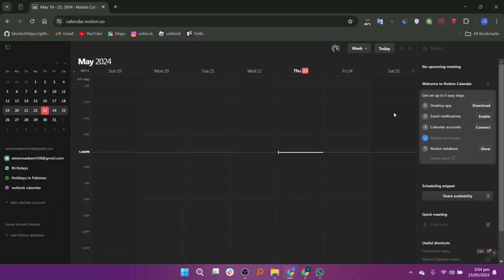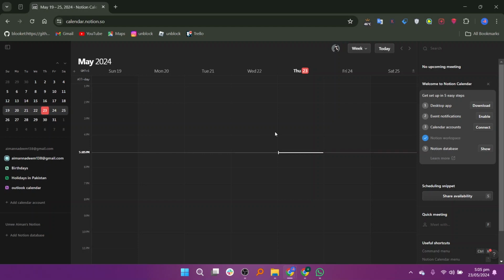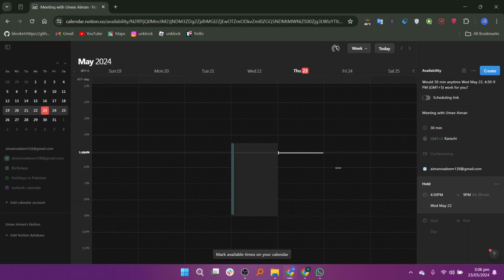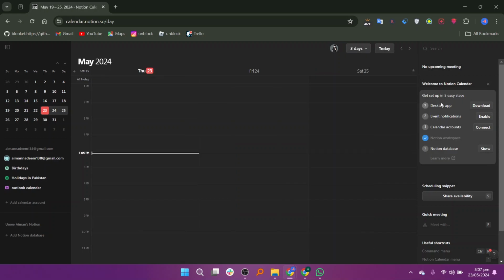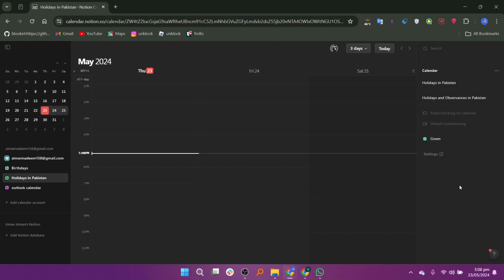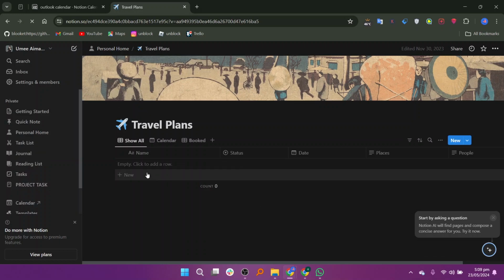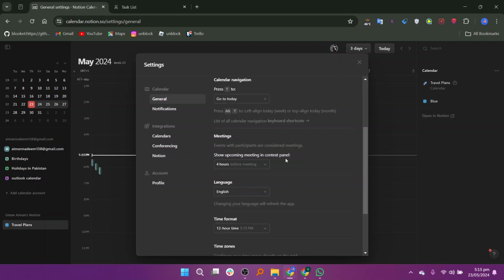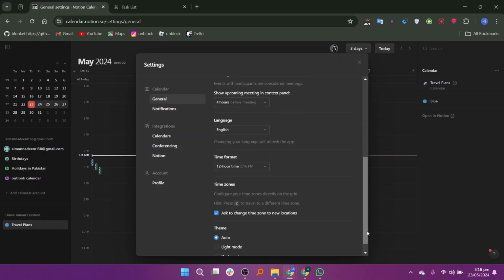How To Use Notion Calendar (2024 Ultimate Guide)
In this video, I will show you how to use Notion calendar with an easy-to-follow Notion calendar tutorial. Notion is a versatile app that can greatly enhance your productivity. Learn how to use Notion effectively, focusing on the powerful Notion calendar features. Whether you're new to Notion or looking to optimize your usage, this tutorial will cover everything you need.

Explore the Notion calendar app and its integration capabilities. This Notion tutorial will help you get the most out of the Notion app. Discover how to use Notion calendar integration to connect with tools like Google Calendar. Use ready-made Notion templates to streamline your workflow and boost efficiency. Learn to sync Google Calendar with Notion for seamless project management.

We'll cover how to use Notion for productivity by setting up a Notion calendar database and syncing it with Google Calendar. This guide also includes a comprehensive Notion calendar review, showcasing its best features. Find out how to manage recurring tasks and events with Notion calendar sync.

For those interested in enhancing personal productivity, this guide will walk you through the Notion setup and how I use Notion to stay organized. Utilize the Notion calendar template for better scheduling and task management. Learn to sync Google Calendar with Notion and explore tools like Cron for advanced scheduling.

Join me for a Notion tour to see how the Notion app can transform your productivity. This tutorial will also cover Notion content calendar setup, showing you how to use Notion as a calendar. Discover tips on creating a Notion calendar to-do list and using productivity apps like Toolfinder.xyz to enhance your workflow.

We'll explore the integration of Notion calendar with Google Calendar, including the best practices for setting up a calendar in Notion. Learn about recurring tasks in Notion, and how tools like Monday.com can complement your Notion usage.

For beginners, this guide offers a step-by-step Notion calendar creation tutorial, complete with tips for using free Notion templates. Find out why Notion is considered one of the best calendar apps for task management and productivity.

Explore insights from productivity experts like Better Creating Simon and learn how Chris Notion uses these tools. Get tips on how to organize your life with Notion and set up a Notion calendar widget. This guide also covers advanced topics like Notion calendar recurring events and Notion calendar features for beginners.

By the end of this guide, you will have a comprehensive understanding of how to use Notion calendar, its integration with Google Calendar, and tips for maximizing your productivity. Whether you're a small business owner, a student, or anyone looking to improve their organization, Notion has the tools to help you succeed.